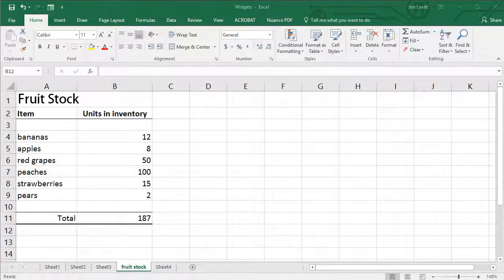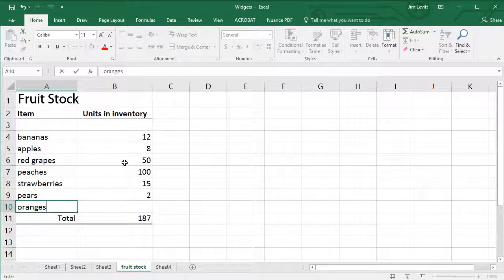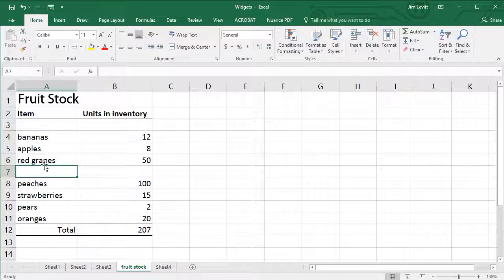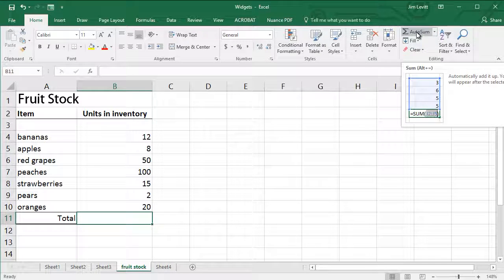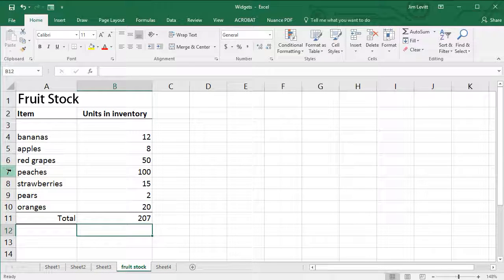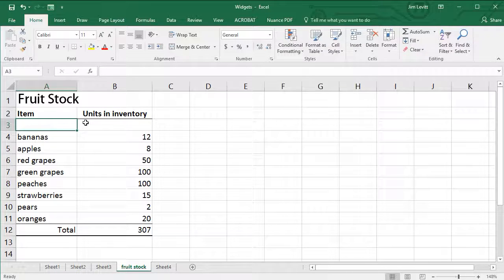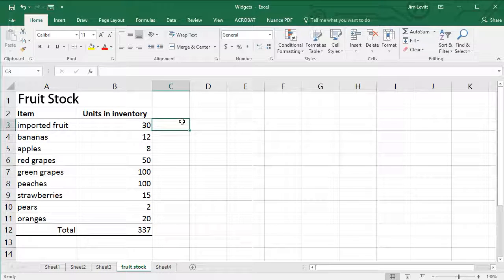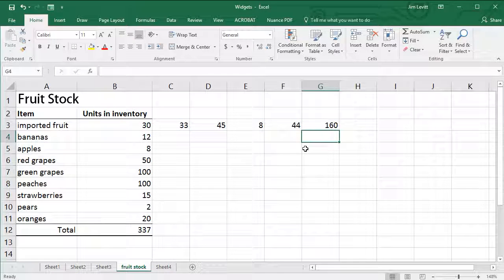Microsoft Excel - How to use the AUTOSUM command